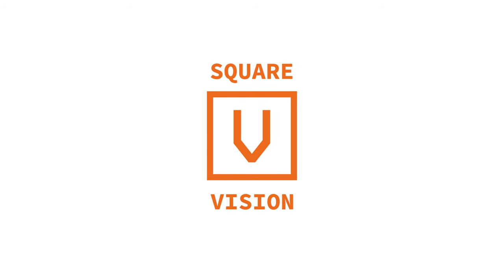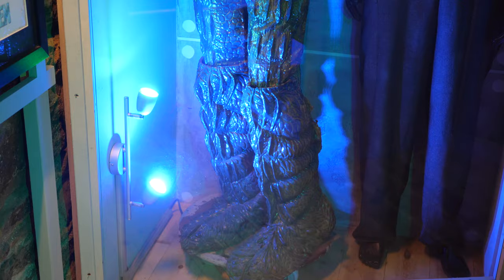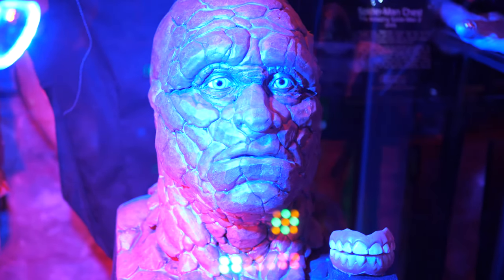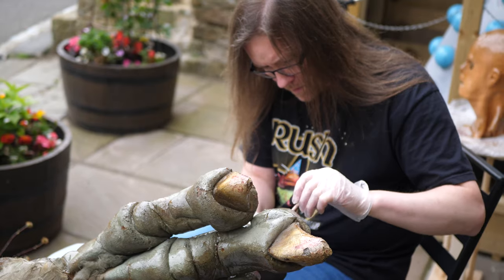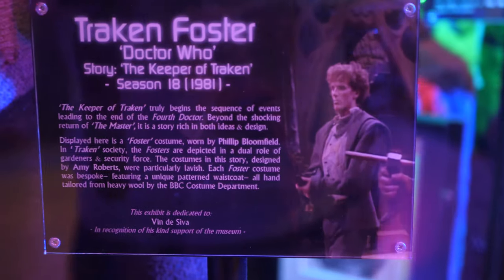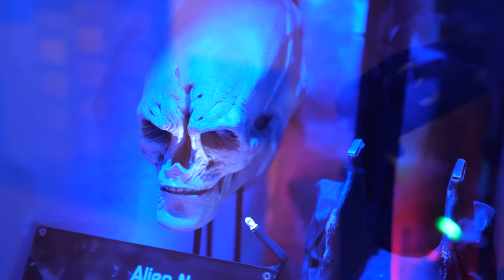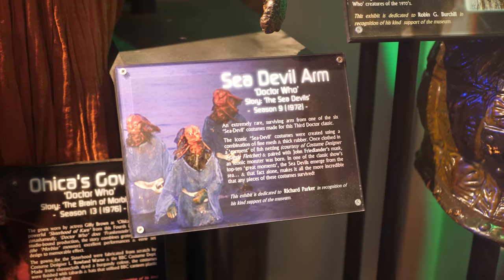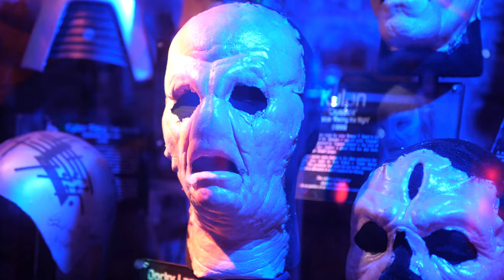Neil Cole's Museum of Sci-Fi - Amazing Doctor Who Props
We go up north to meet Neil Cole. He is living every nerds dream of owning his own science fiction Museum!!

He has amazing classic Doctor Who props that were used in the old TV shows along with other memorabilia from all of science fiction history.

Neil tells us what it's like to own your very own nerdy oasis.